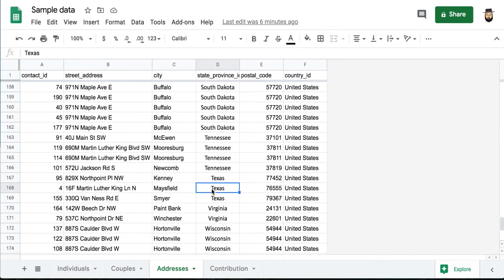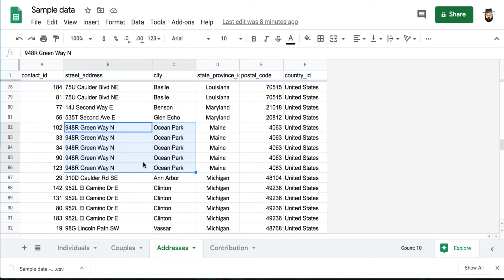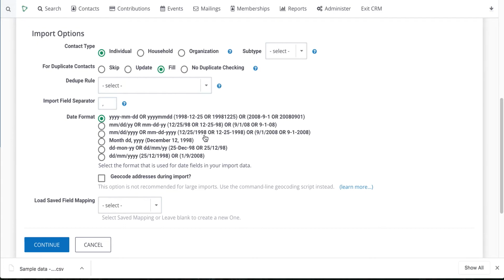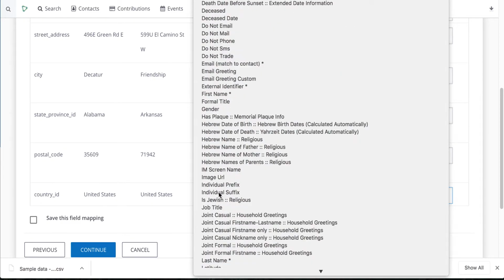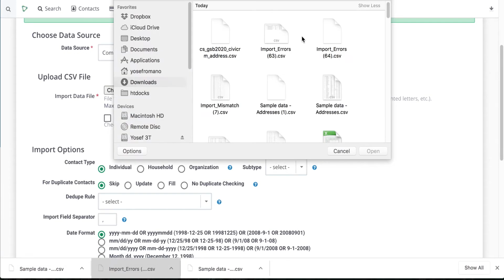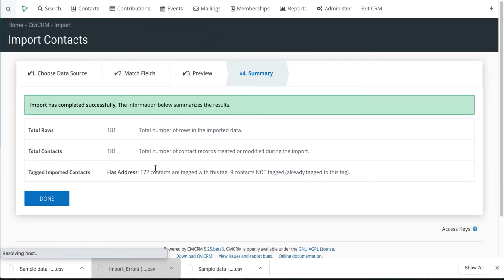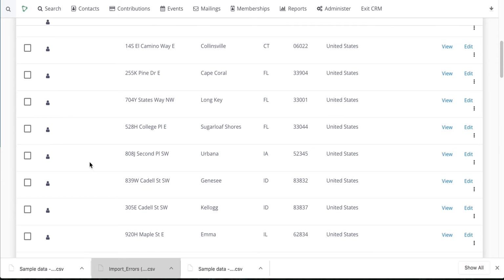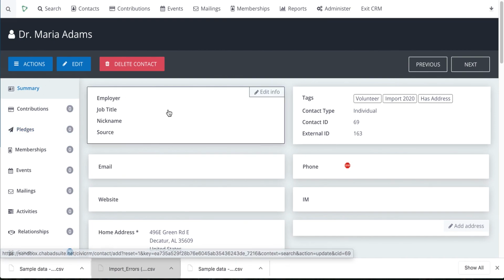Multi Step Import Tutorial. Part 3: Contact Info.